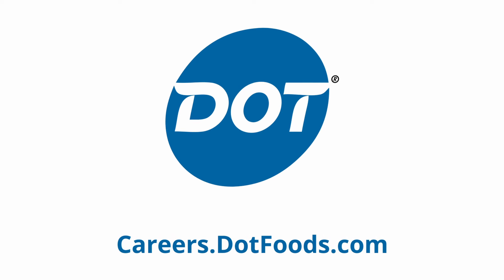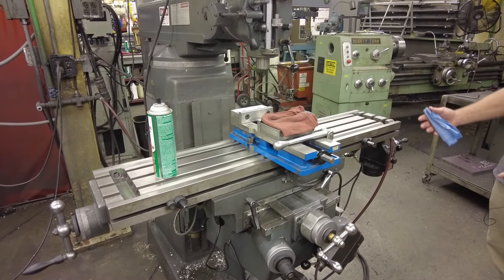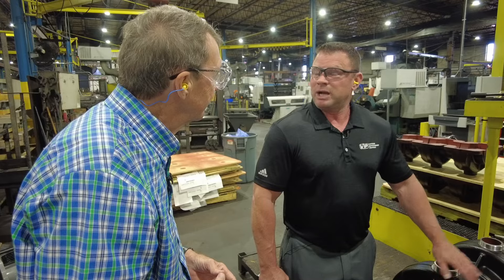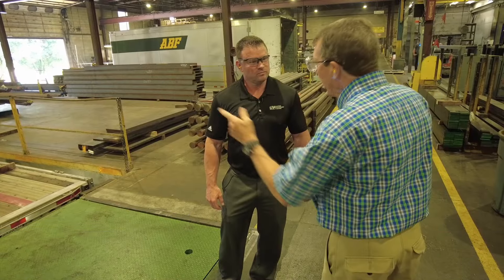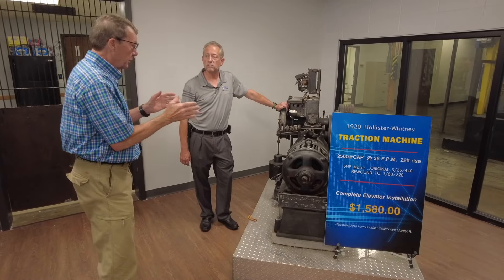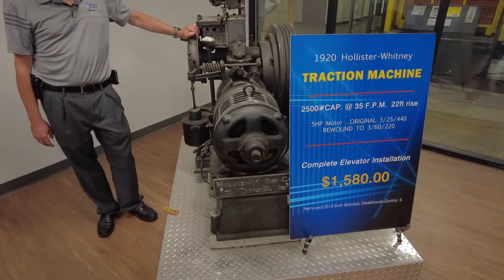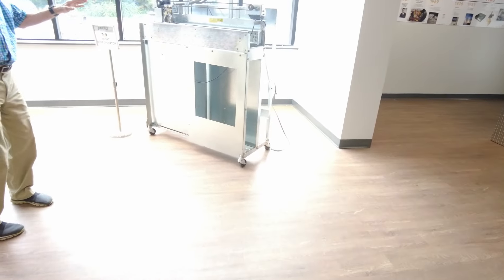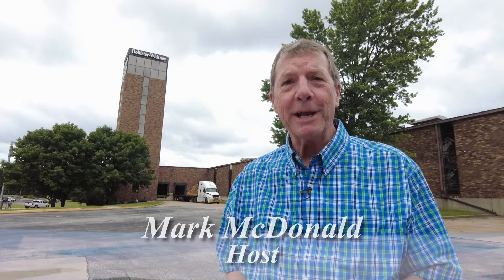Muddy River Gems: Hollister-Whitney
Mark McDonald and Randy Phillips take you through Quincy's elevator manufacturer, which is celebrating its 125th anniversary.

Dot Foods brings you Muddy River Gems.